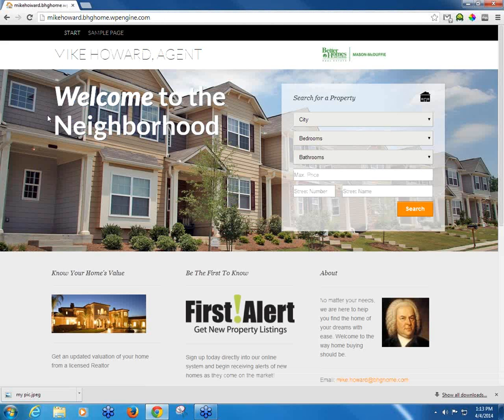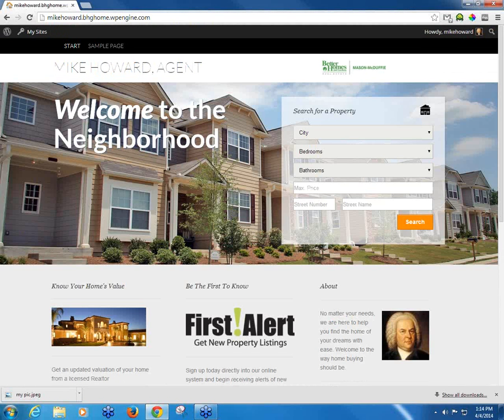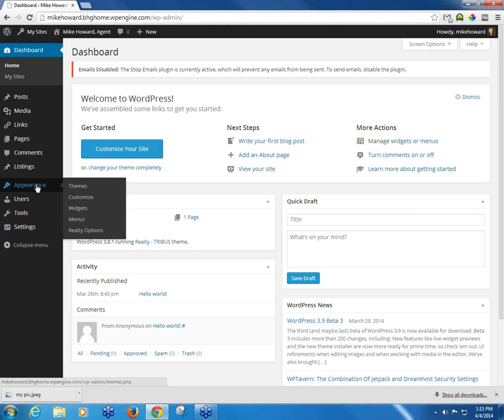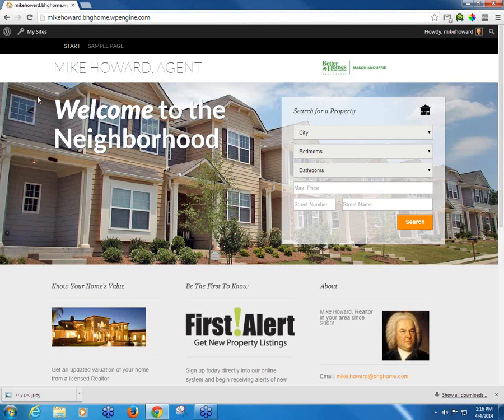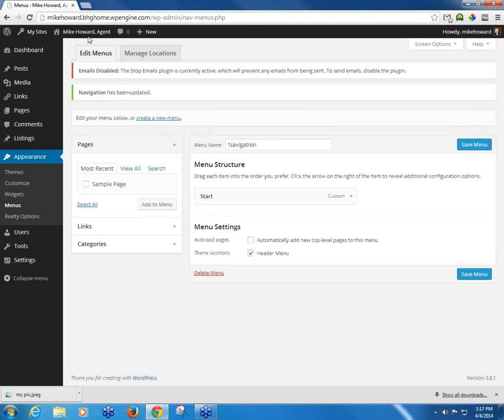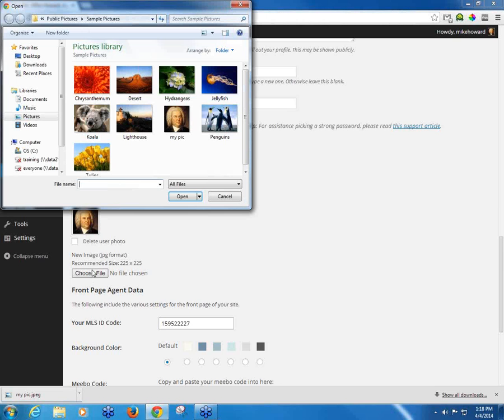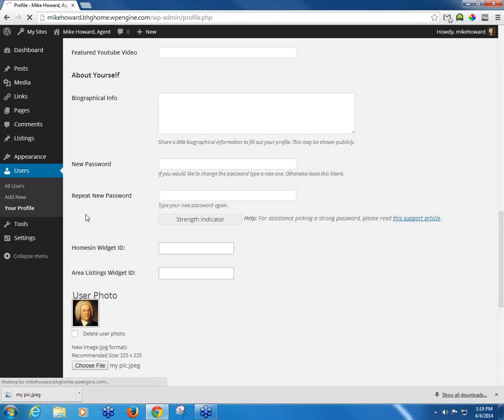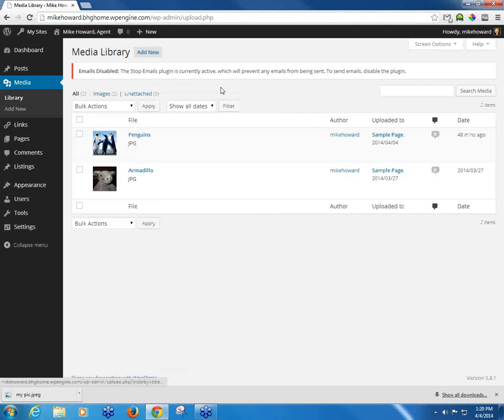Agent Websites - Your NEW Real Estate Website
Your new agent site, via Wordpress - see how to use the "Dashboard" to quickly make basic changes to your site!